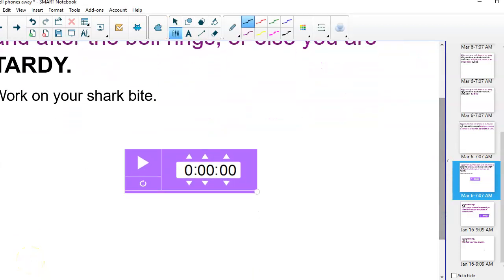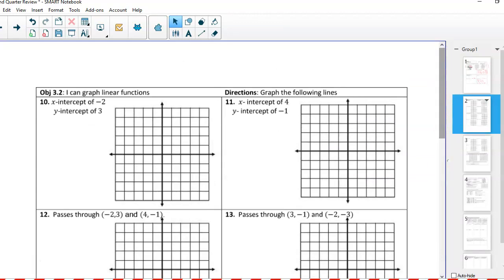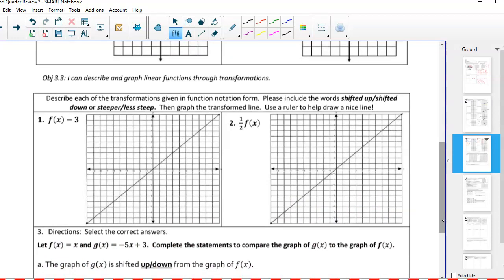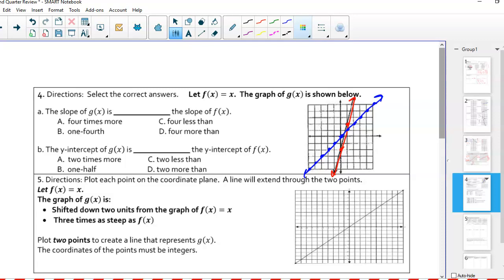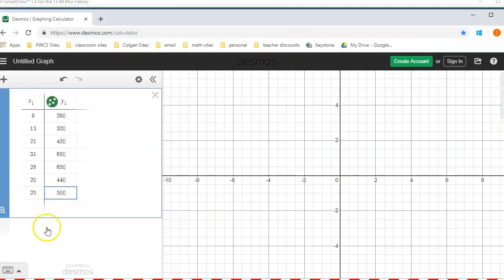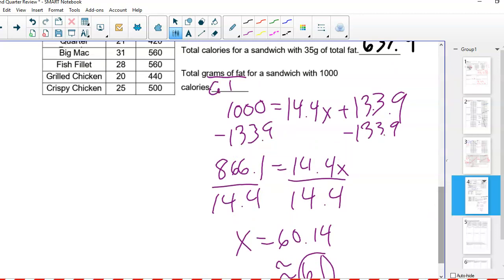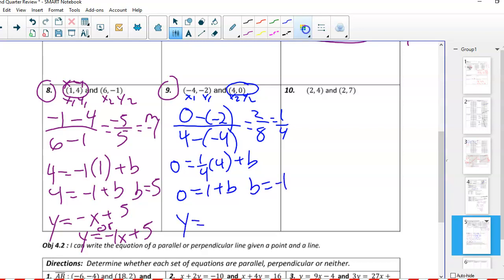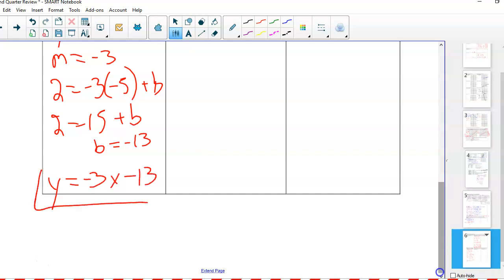4th pd 1-14